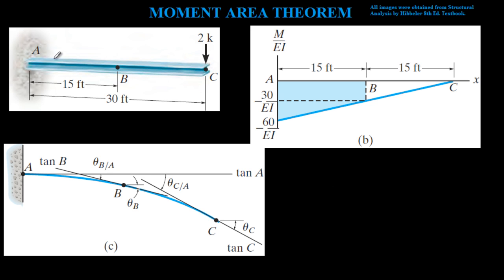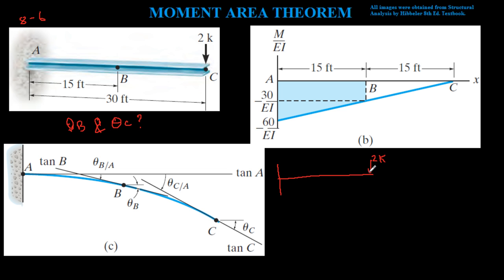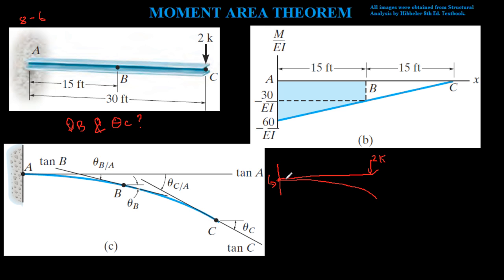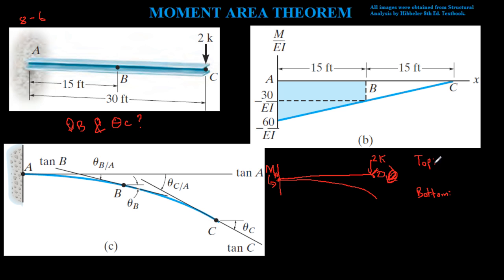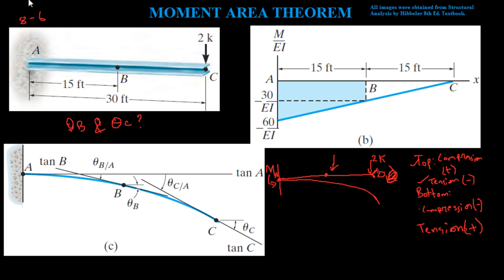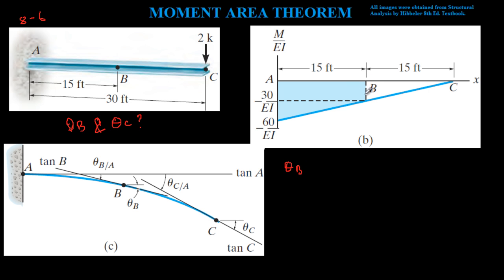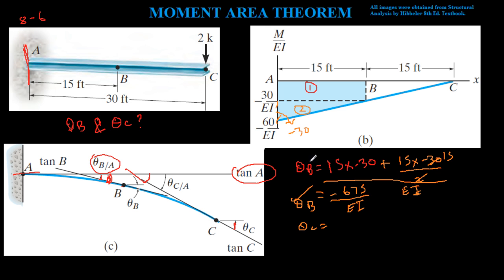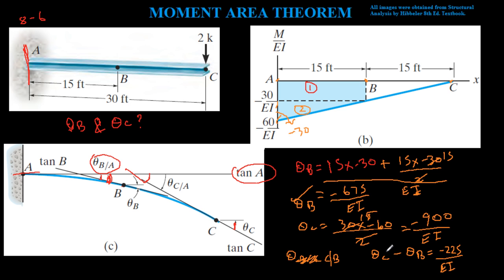Structural Analysis - Rotation using Moment Area Theorem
Textbook: Structural Analysis by Hibbeler 8th Edition